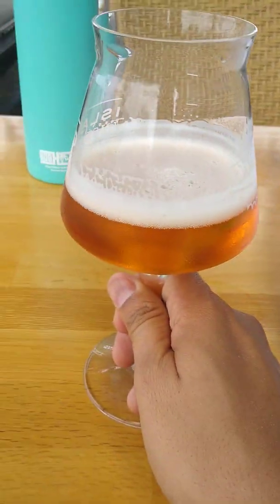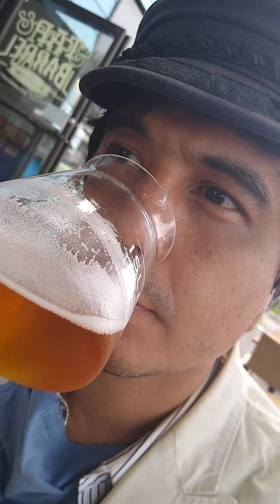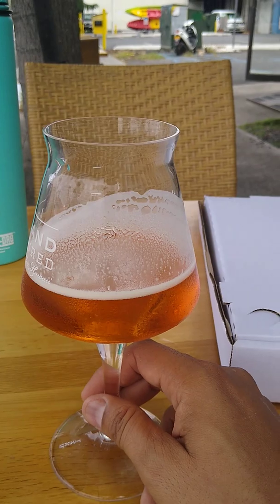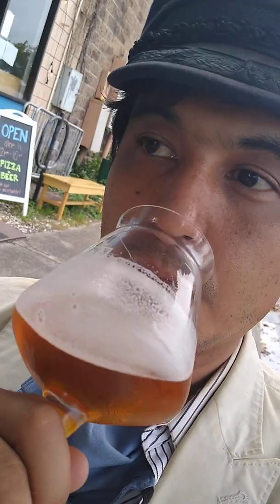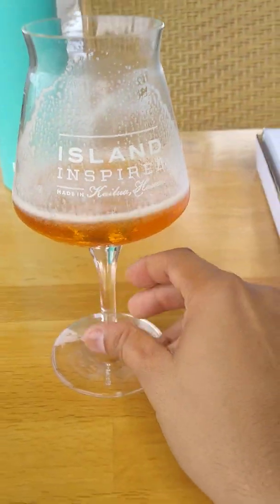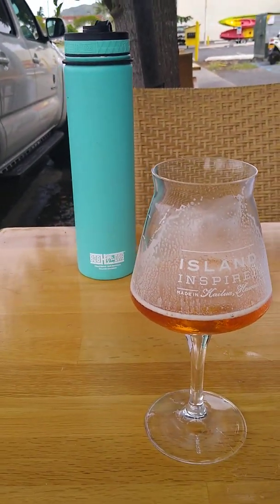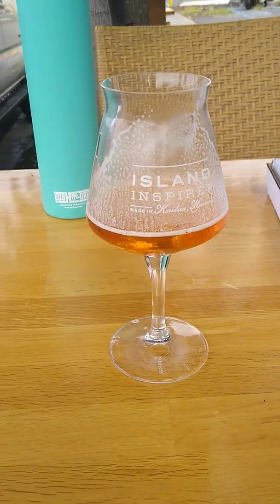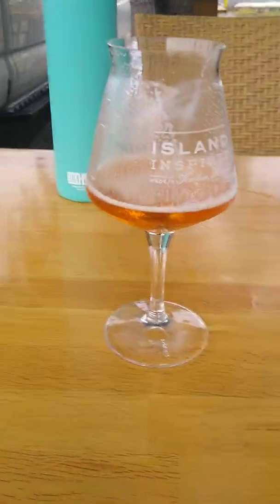Lanikai Brewing Honiwai Pikake Wild Ale Review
I misremembered what the base beer was. It was Moku Imperial, not Route 70, which is a Saison. This is *really* funky. Like gym bag funky, like wet leather funky. like hot sweaty body funky.